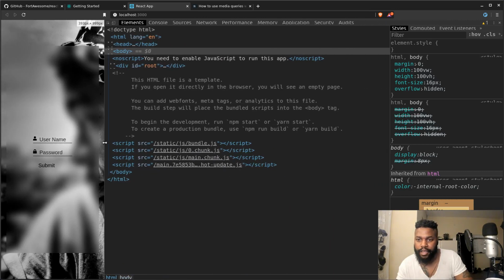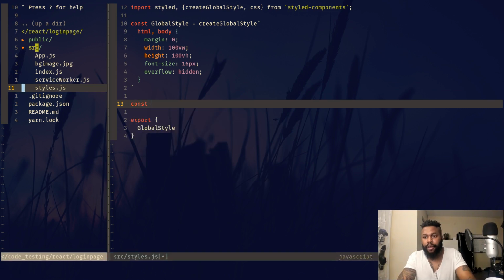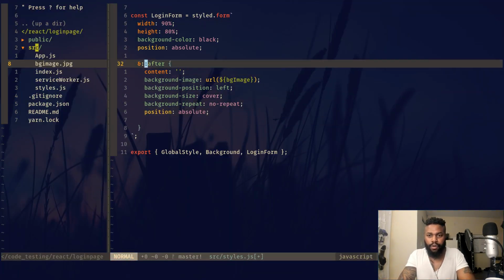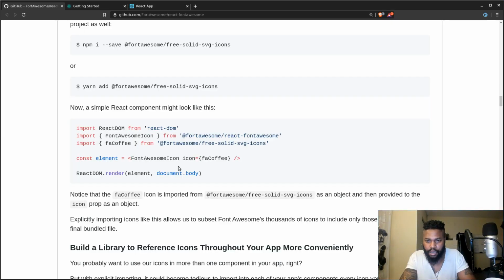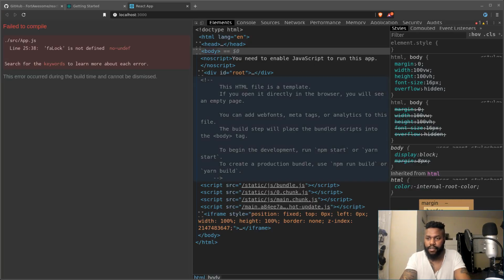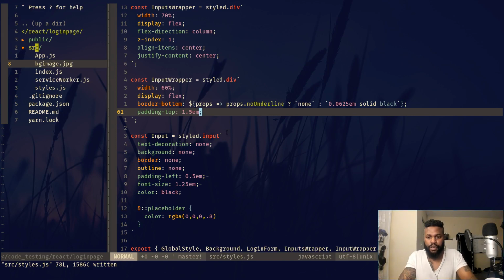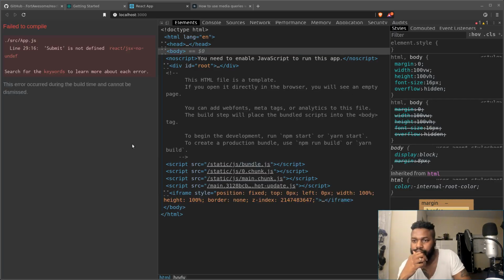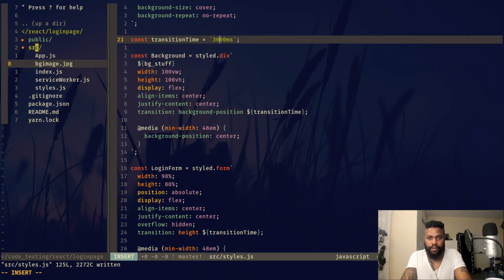ReactJS - Stunning Responsive Partly Blurred Background Login Page (Step by Step)!!!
In this tutorial, I will go through the steps to build a Login Page in React JS.  The main purpose of this video is to show you how CSS can be used to create a blurred background on part of the image as well as make the page responsive to work with both mobile and desktop.